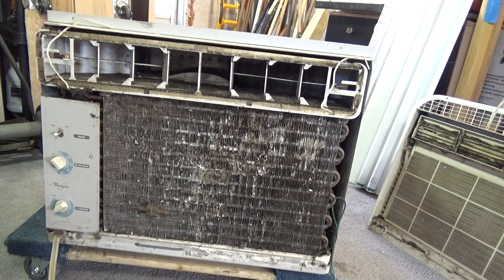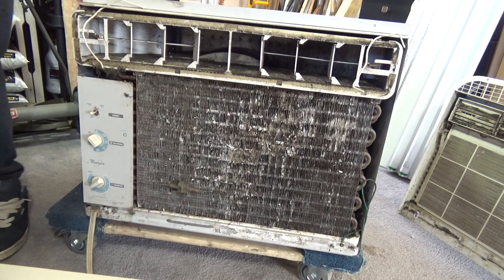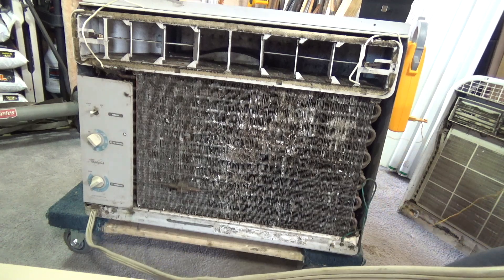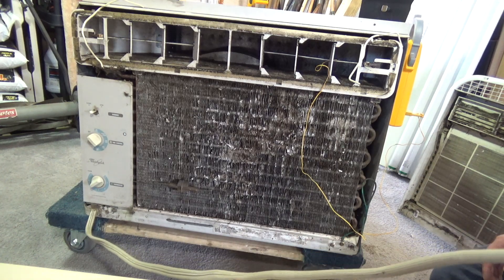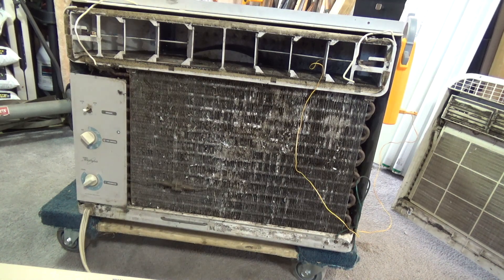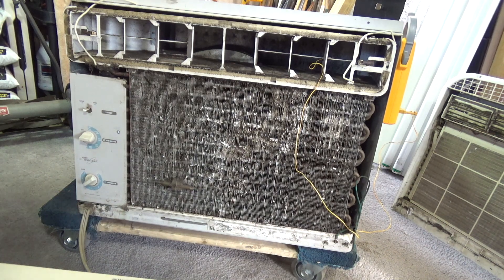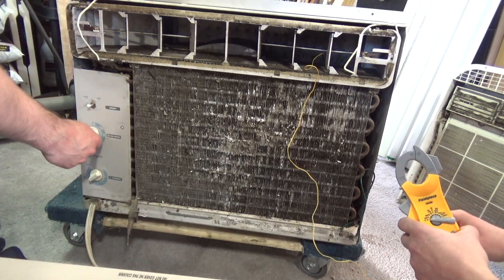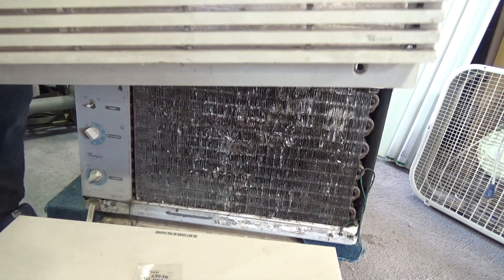Whirlpool 14,000 BTU Moldy Air Conditioner | Spring 2024 Test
Testing a very moldy Whirlpool 14,000 BTU 110v air conditioner in Spring 2024. The unit was made in 1999 and utilizes a hefty 33oz of R-22 refrigerant and a Japanese rotary compressor. These were some of the last really good air conditioners made.

Unfortunately the condenser coil on this unit is in extremely poor condition. The majority of the fins were completely bent over when I got it. The cleaning procedure is going to be very challenging on this one due to the condition. If all goes well, this will be installed into the garage.